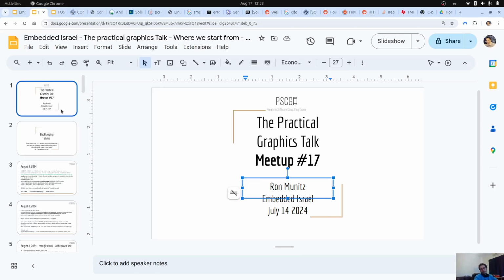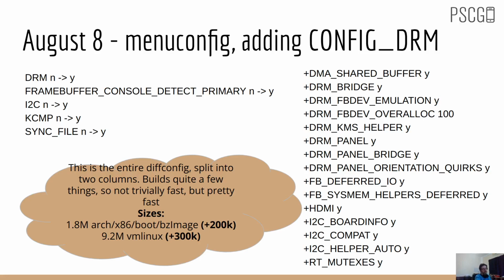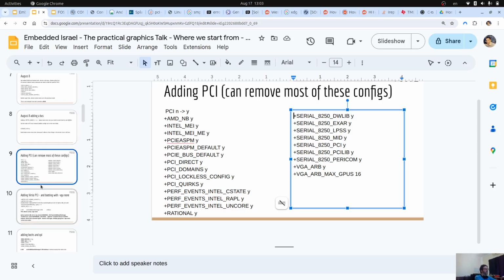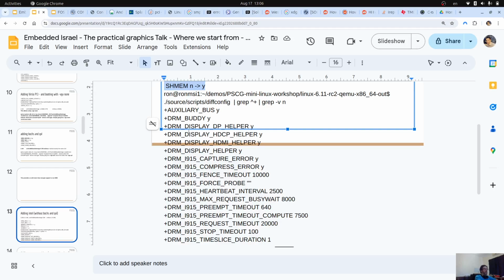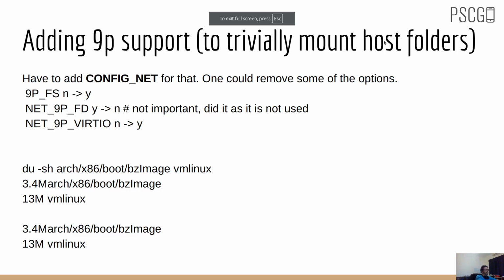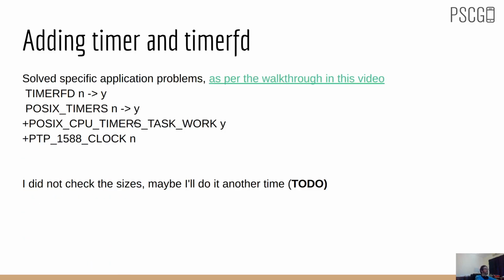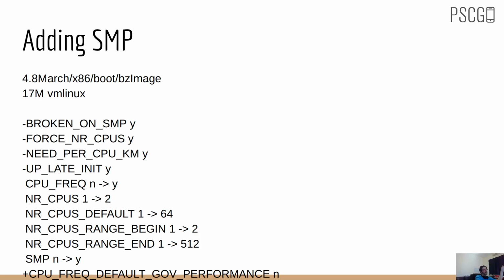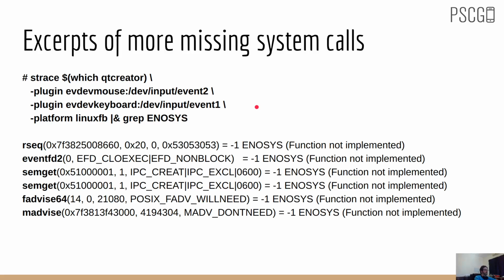Explaining tradeoffs and sizes when going up from a minimal kernel config (meetup17 prep)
This video is mostly use to show a document I have prepared when explaining how to build up some of the kernel configs, and why I later jumped to a "fuller" kernel. It is short, and the real augmented and thoroughly explained stuff are in the other videos.

Again, if you see the videos, please help me with the descriptions and times otherwise I'll just upload everything I do when I do (if I remember) for potential "self use".

The reason I uploaded this video is that I am cleaning up the configs. Good chances I will put some of the interim steps in github somewhere.